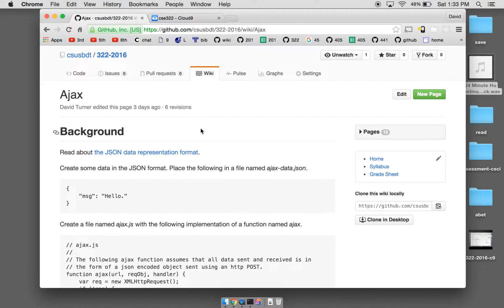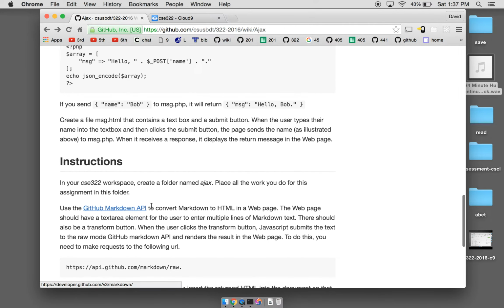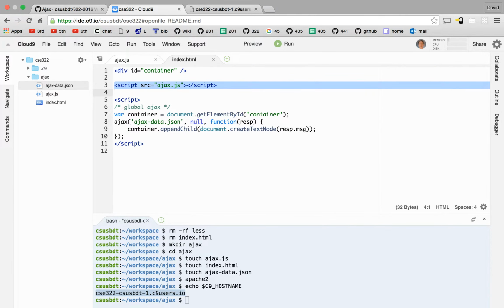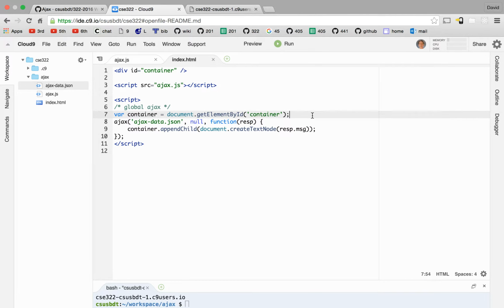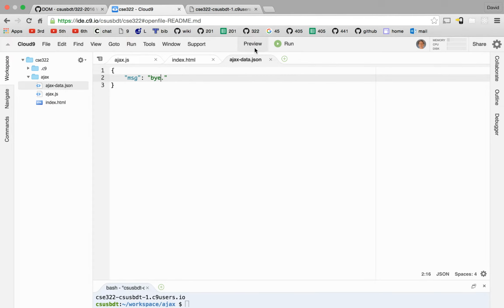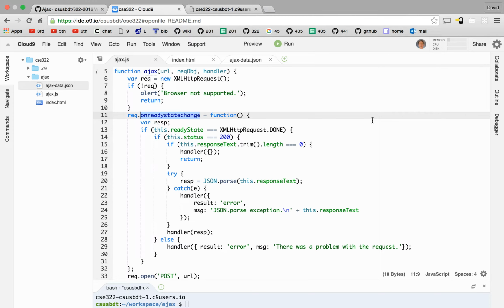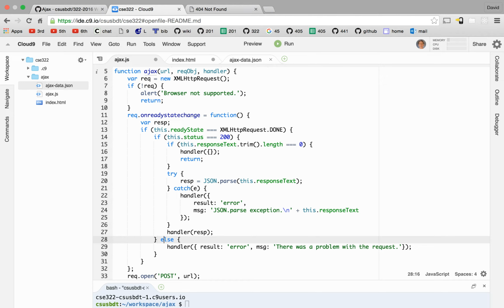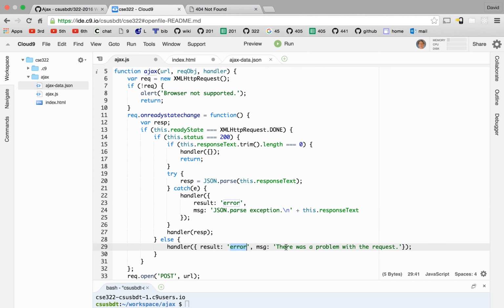CSUSB CSE 322 Ajax Assignment, part 1 of 4